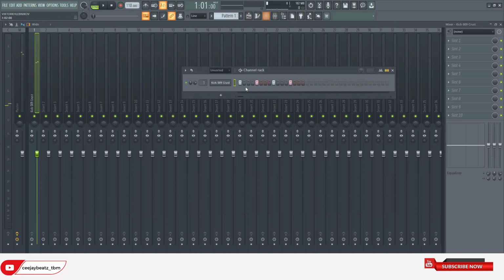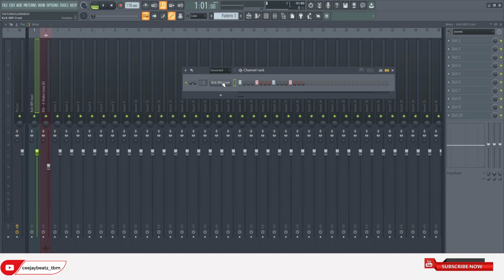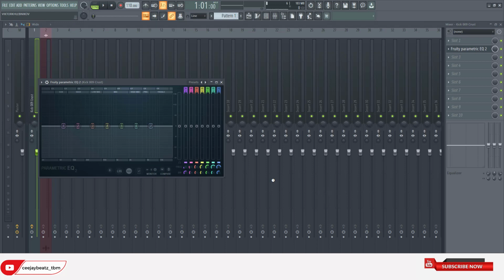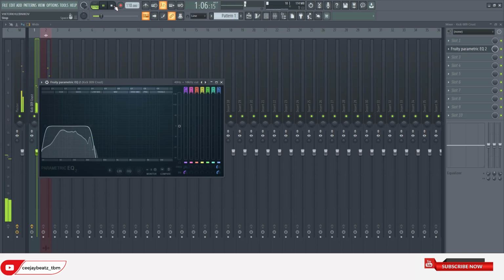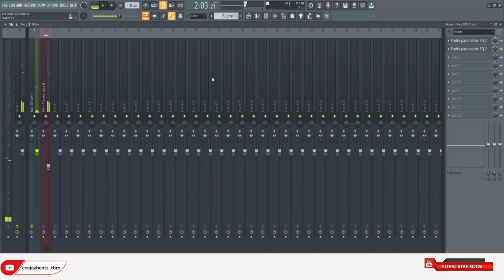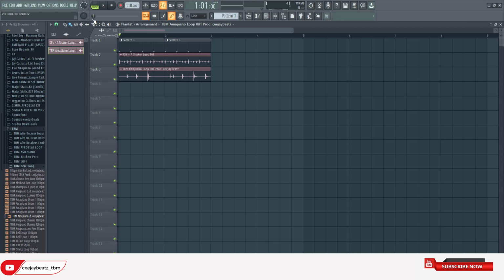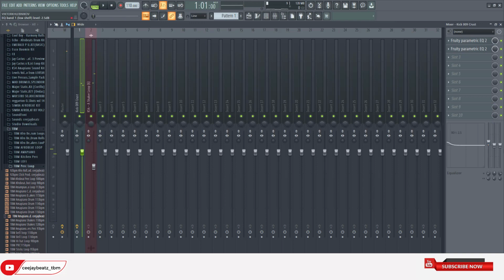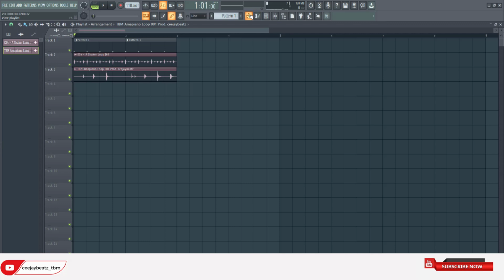How to EQ an Amapiano Kick | FL Studio 2022